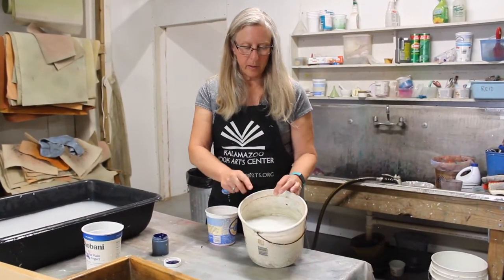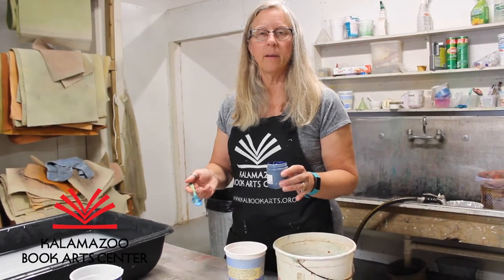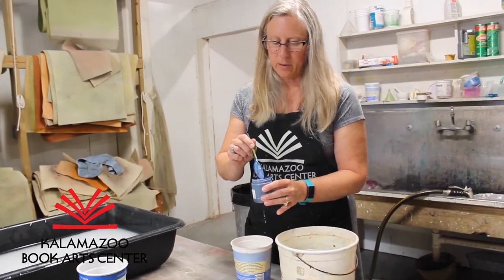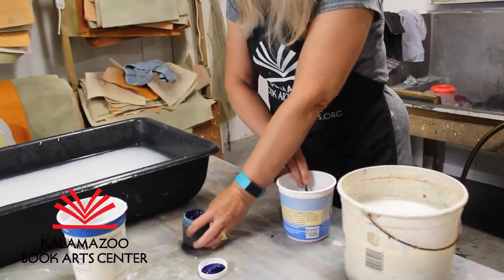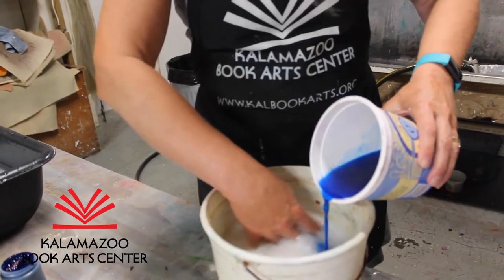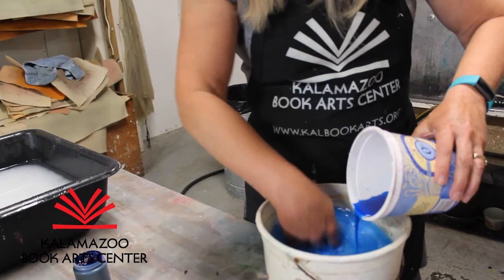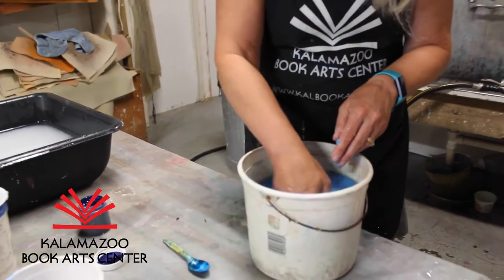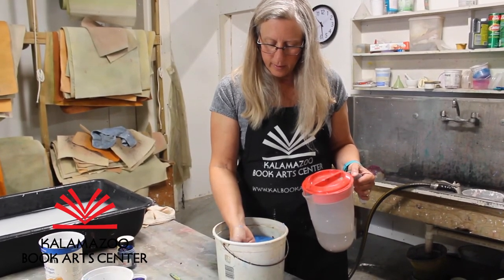How to Color Pulp in the Paper Making Process - Kalamazoo Book Arts Center